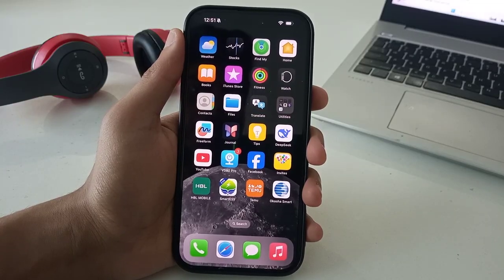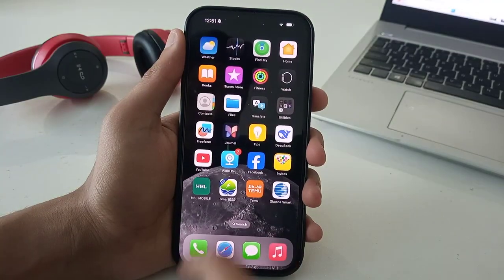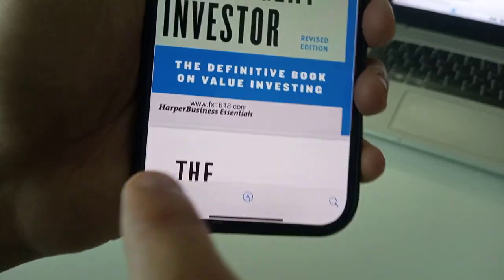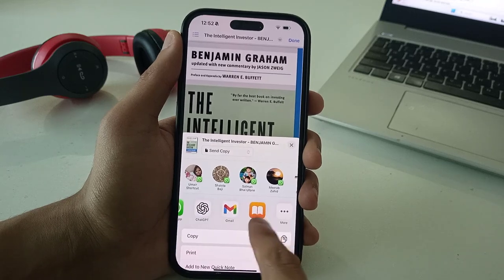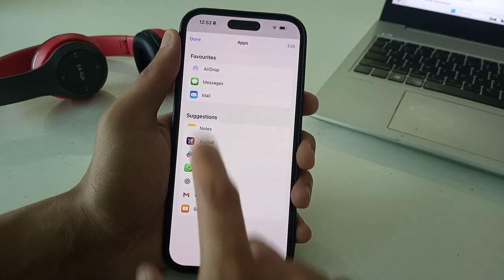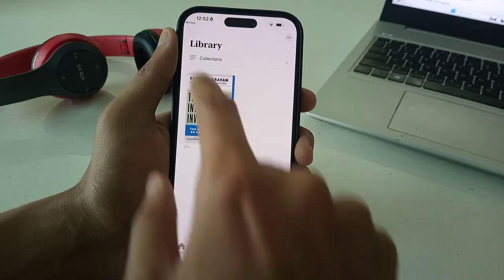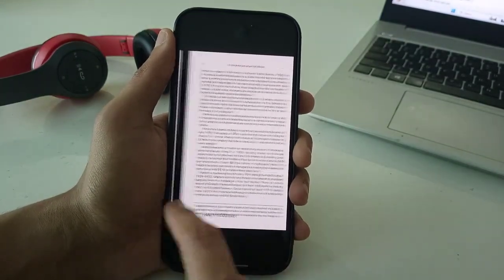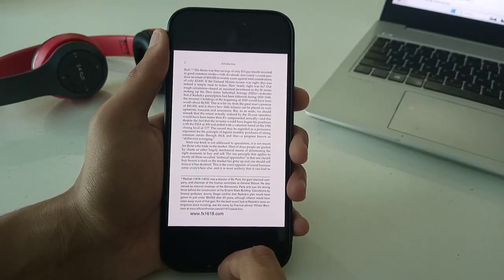How to Add PDF to Apple Books App – Easy Step-by-Step Guide!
📝 Video Description Example:

Want to read a PDF using the Apple Books app? 📖 In this easy step-by-step tutorial, I’ll show you how to add any PDF file to Apple Books on your iPhone or iPad. Whether it’s a document, eBook, or manual, this method lets you store, organize, and read PDFs right inside the Books app.

📌 What You’ll Learn:

How to save a PDF from Safari, Mail, or Files

How to share a PDF directly to Apple Books

Where to find and open the PDF in the Books app

Tips for organizing and syncing your PDFs across devices

Works on all iOS and iPadOS versions, including iOS 17 and 18.

Need a YouTube Shorts script, a screen-recording outline, or voiceover text? Just let me know!